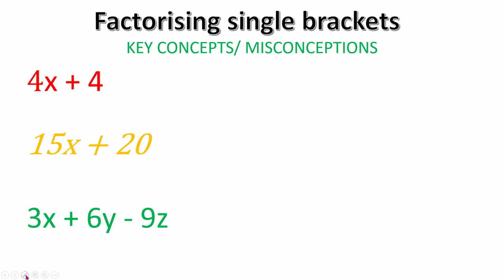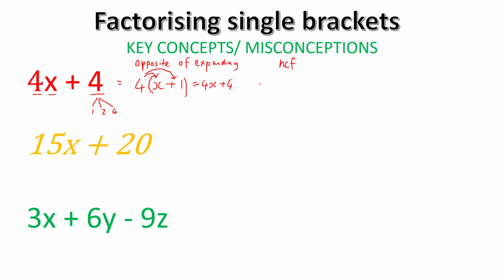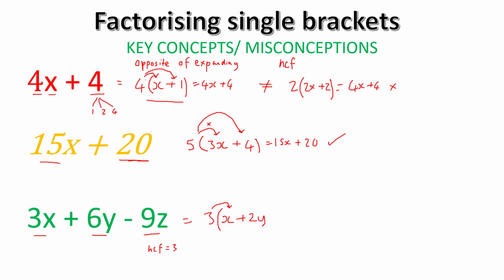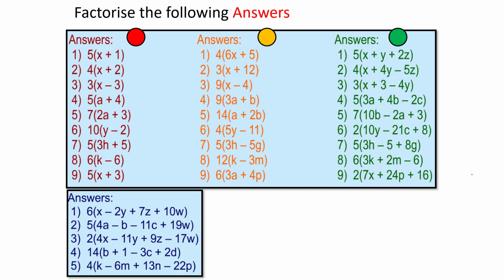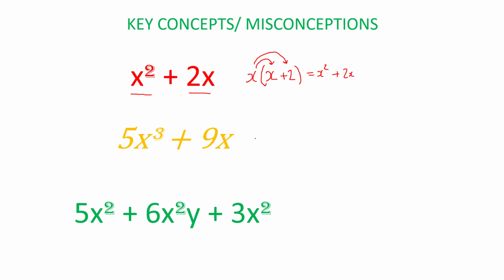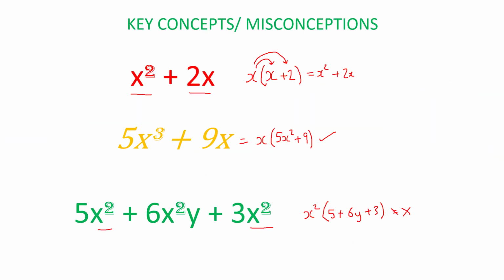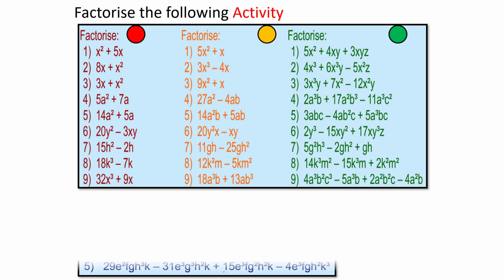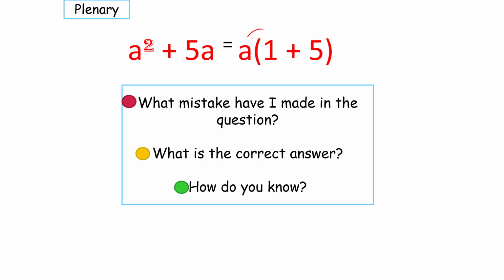Factorise single brackets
Factorising single brackets with practise questions and answers.